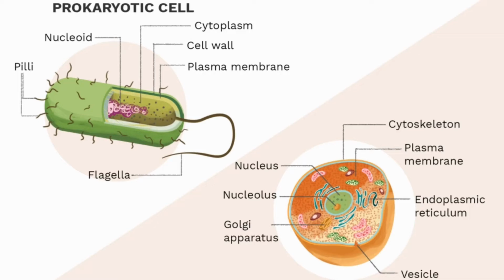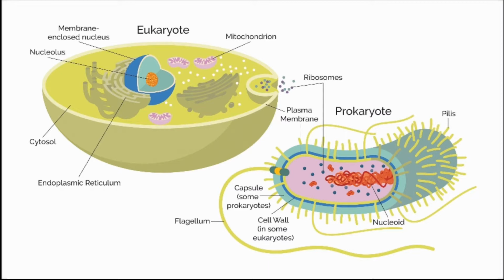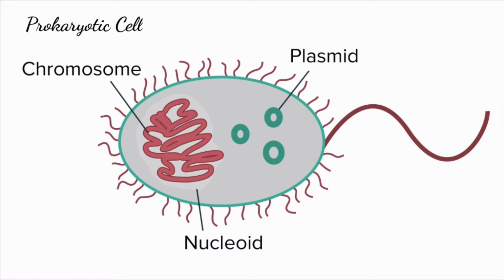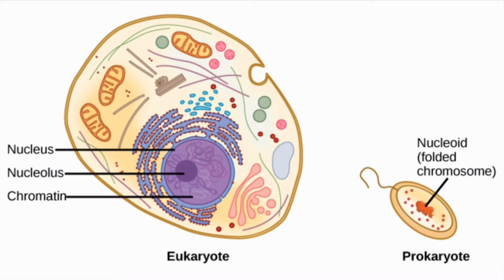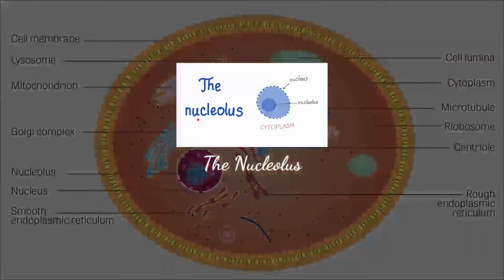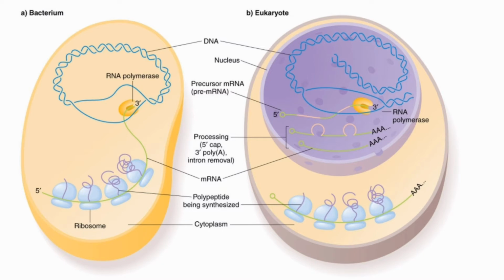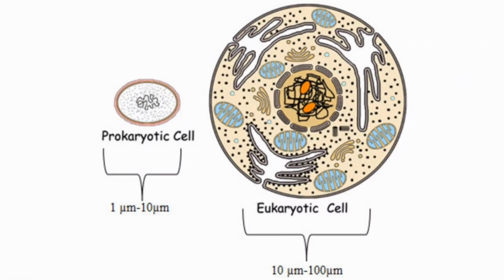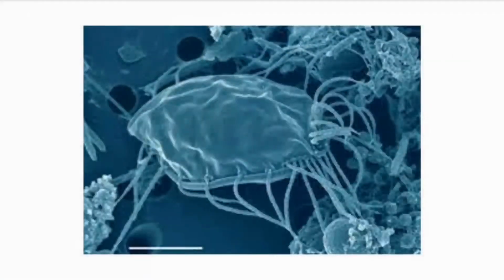Biology | Prokaryotic & Eukaryotic Cells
This video is all about the two main subdivisions in cells: prokaryotic and eukaryotic cells.

So now as we divide the singular term of the cell, into prokaryotic and eukaryotic cells, the first question is, what do these two new terms mean? The largest distinction between these two types of cells is that eukaryotic cells have membrane-bound structures while prokaryotic cells don’t have such structures. The most noticeable difference when you look at the two cells beside each other is the membrane-bound nucleus. So in eukaryotes, the genetic information or DNA of the cell is going to be inside of the nucleus, which is often known as the control center of the cell. However, in prokaryotes, there is no membrane-bound nucleus for the DNA to stay within and so the genetic information of prokaryotes just floats around in the cytoplasm.

There are some organelles that you will not find prokaryotic cells that you will find in eukaryotes. These can be things such as mitochondria, which are found in both plant and animal cells, but both plant and animal cells are eukaryotic cells. Prokaryotic cells are normally bacteria or archaea cells. So the mitochondria are not found in prokaryotes. This is also the case in the Golgi apparatus, the nucleus, and the nucleolus as well. The nucleolus is not something we’ve gone over before and is actually located inside of the nucleus. Its main purpose is to produce ribosomal RNA, sometimes known as rRNA. So it essentially creates an essential element to the process of protein synthesis in ribosomes, which we’ll go further into in the future.

So if you were to straighten out the eukaryotic DNA, you would get multiple strands of it, while the prokaryotic DNA would be connected into just one really long strand of genetic information. One other thing is that as you can see in these images, the eukaryotic cells tend to be much larger than prokaryotic cells. This is because the prokaryotes are generally much simpler than the eukaryotes, but still extremely complex, so don’t get the wrong idea. So now that we know the four main key distinctions, what are some examples of prokaryotes and eukaryotes in real life? Well, eukaryotes include most of what we interact with on a daily basis. So this includes all multicellular organisms. These can be animals, plants, fungi, and protists. Protists are particularly interesting because they look like they might fall under a type of bacteria, but in fact, they have membrane-bound organelles and are eukaryotic. So since eukaryotic cells make up all multicellular organisms, all of the visible life that you can see with just your eyes are all eukaryotic, because the single-celled prokaryotes would be too tiny to see. So what is prokaryotic? The easiest answer to that would be bacteria. All of the species of bacteria that we know of are prokaryotes. However, one of the lesser-known types of prokaryotes is archaea.

Originally, scientists thought that archaea were just a type of bacteria that lived in extreme conditions, but after deeper research, we now know that they’re an entirely different domain of life. Speaking of which, when we think about the domains of life, the current general idea is that bacteria and archaea are their own two domains of life, and the third domain is just eukaryotes all together. Through these images, it can seem as though the domains of life symbolize a tree of life of some sort. Some may argue that the prokaryotes must have been first because they are simpler organisms so they would have been easier to create. Some others argue that eukaryotes must’ve been first because since they’re more complex, they’ve probably had more time to evolve, which makes them older. At the moment, there is no certain answer and it’s currently theorized that all three domains of life came from one common ancestor.

So this is a very good example that humanity still has lots to find out in the field of science and not much is really set in stone. The majority of science is built on theorization. So hopefully this video gives you a decent overview of the differences between prokaryotic and eukaryotic cells and their domains of life. The next video will be the last video on this cell unit, and then we’ll start to expand to other fields of science along with biology.